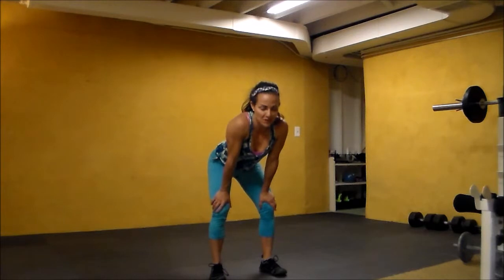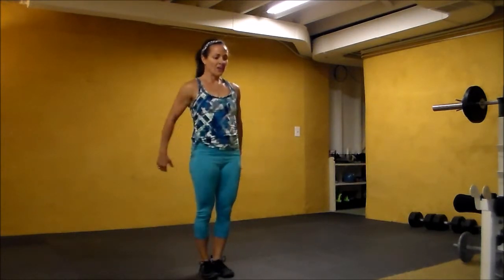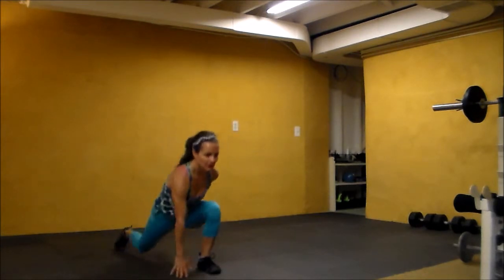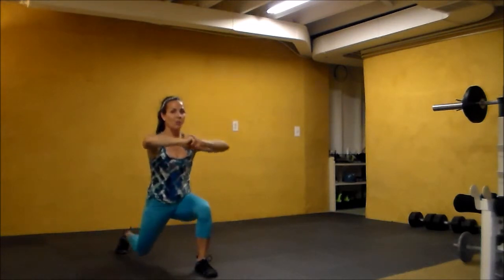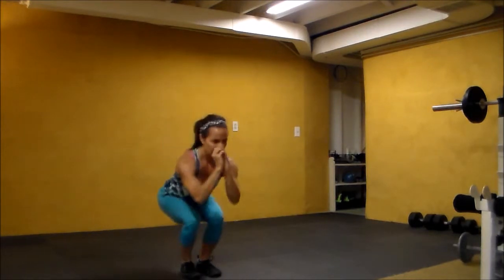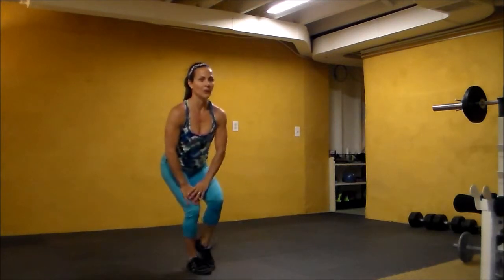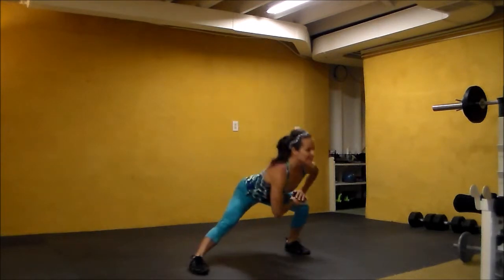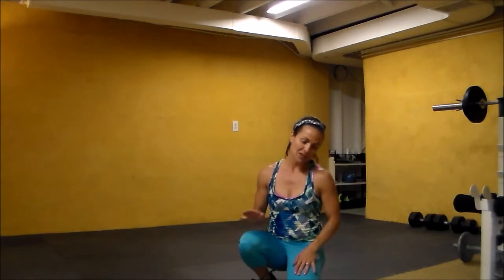Sweaty Life Fitness and PiYo 37: Lower Body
Compliments of Sweaty Life Fitness, by Heather Babula